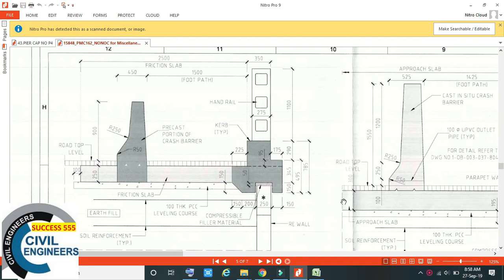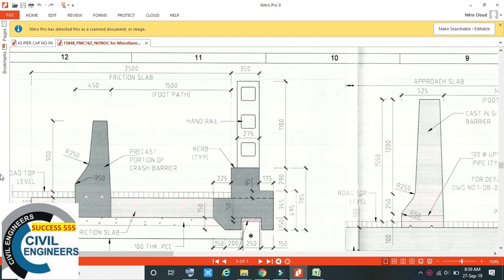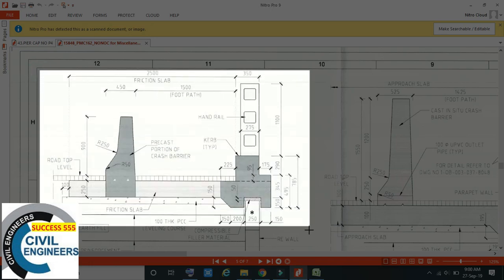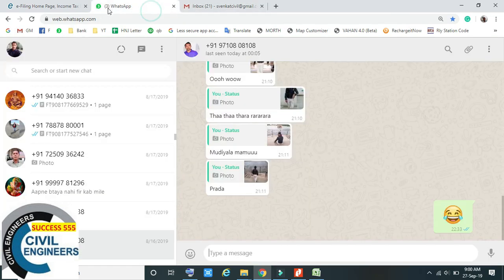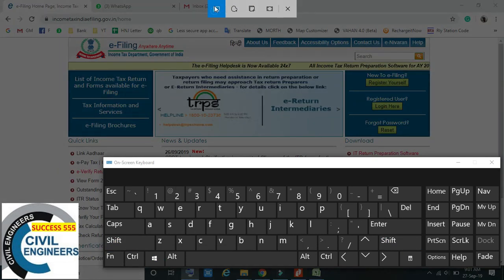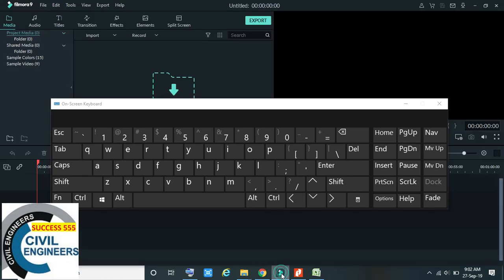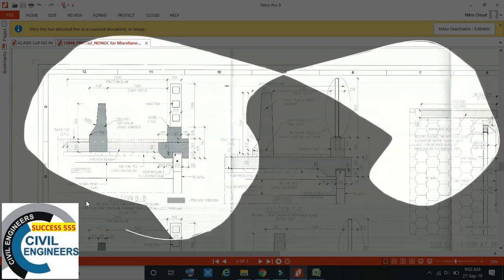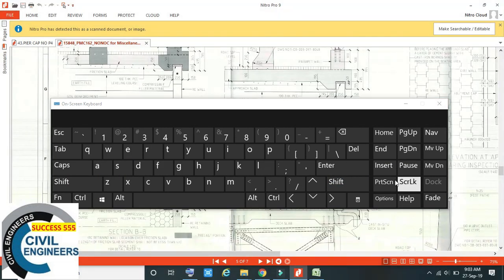Snipping Tool Freeform clip How to copy Particular portion of screen and paste any where and send